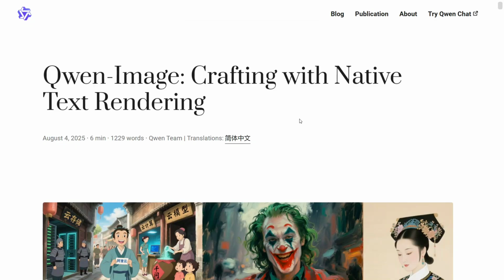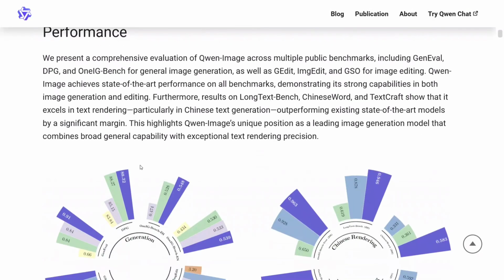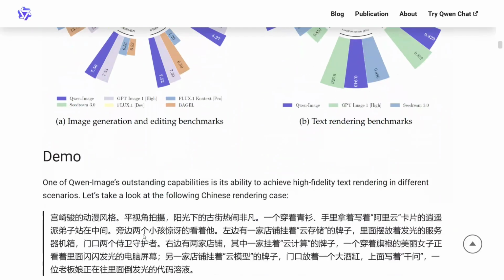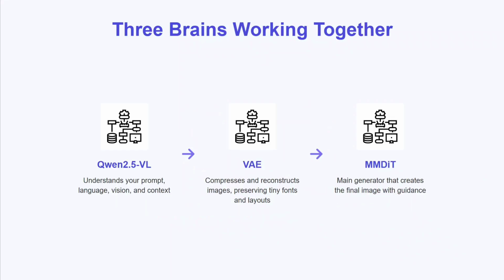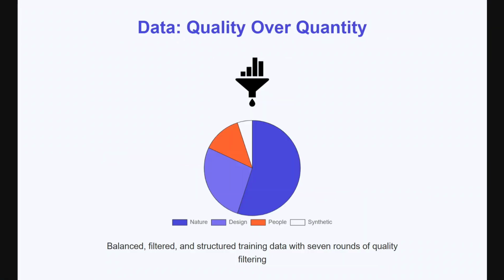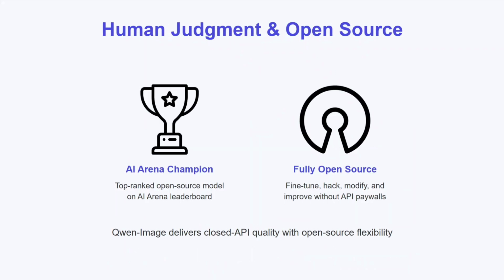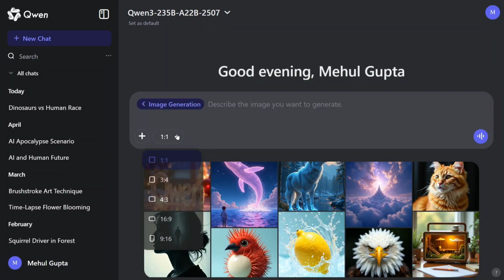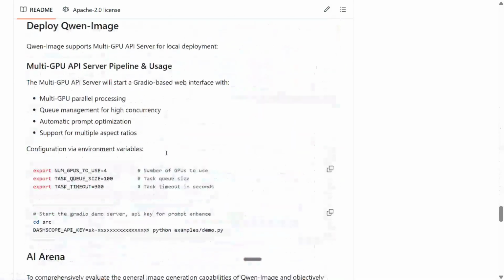Qwen-Image : Best AI Image Generation model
How to use Qwen-Image for free ?